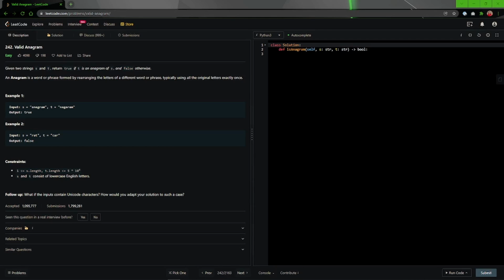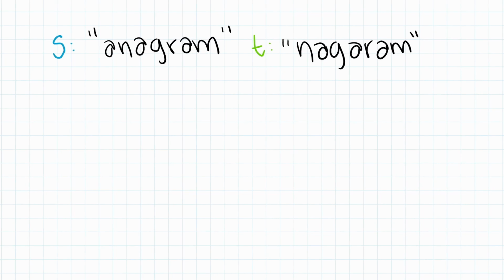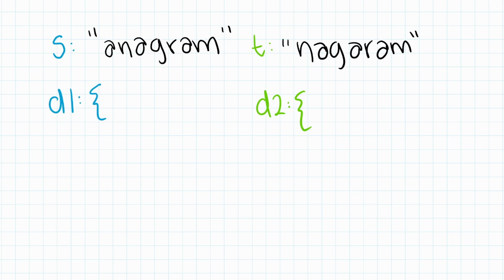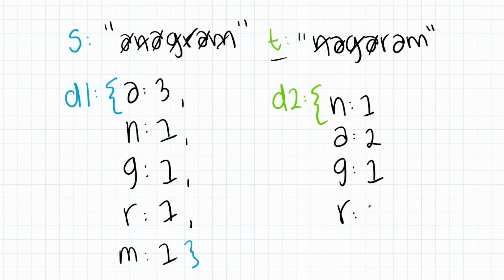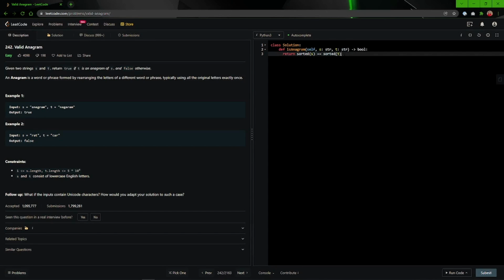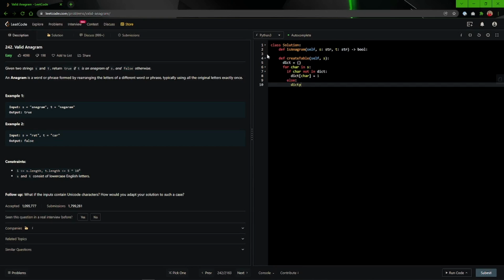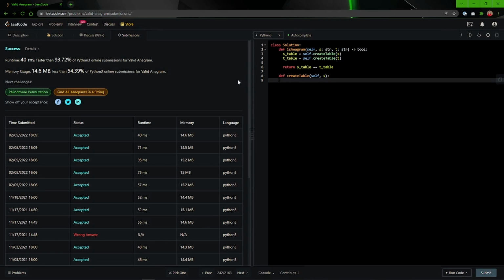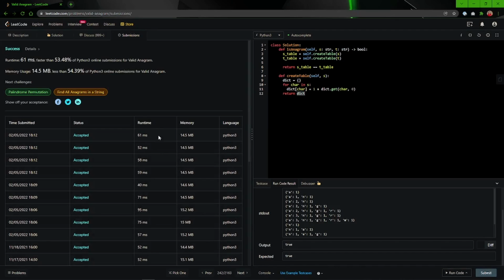Valid Anagram | Blind 75 | LC 242 | Python